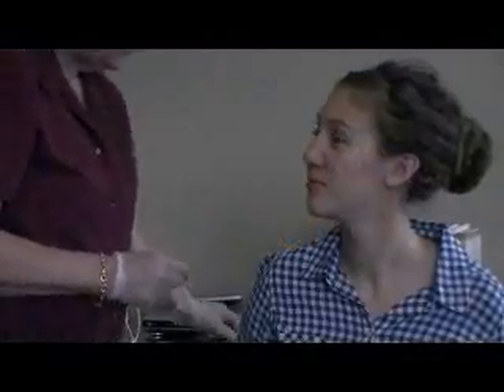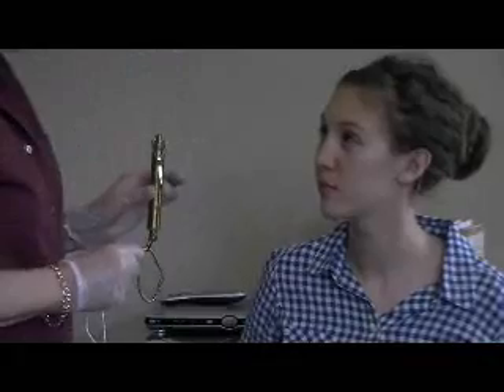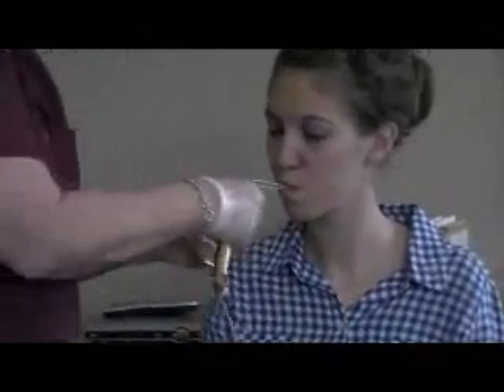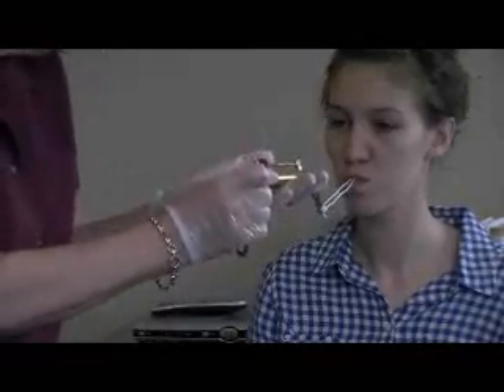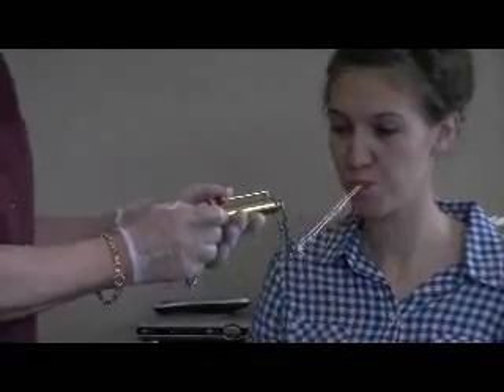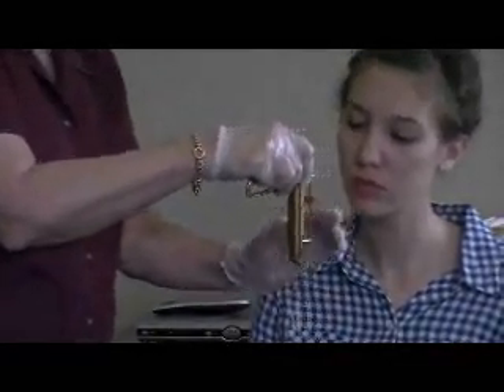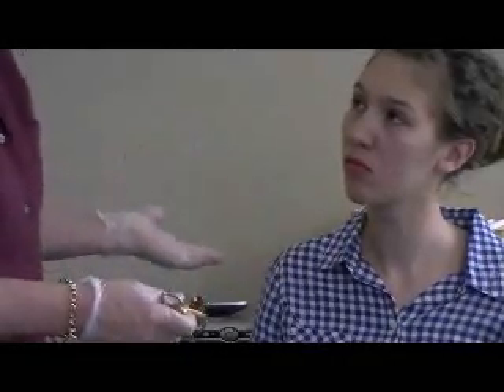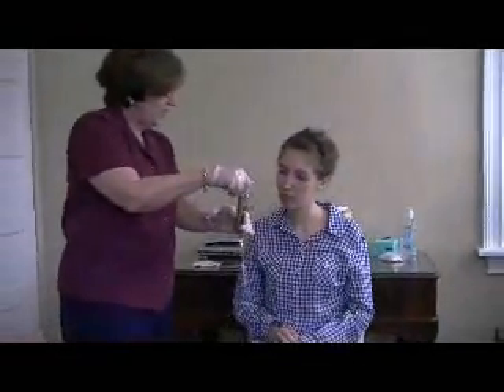Orofacial Myology Baselines, Lip Strength Meter.wmv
How to measure using the Lip Strength Meter. Used to establish a baseline during the initial evaluation and to demonstrate improvement during treatment. Monitor overall lip strength and resistive strength of lips.

The following videos have been created as samples for trained orofacial myologists as part of an individualized sequential treatment program. They are not designed as a substitute for professional services. Please note that all the official videos contain our company name in the credits. We are not associated with any other person's videos and take no responsibility for their advice. If you want to find a trained therapist in your area, go